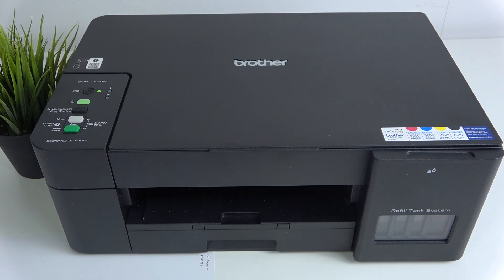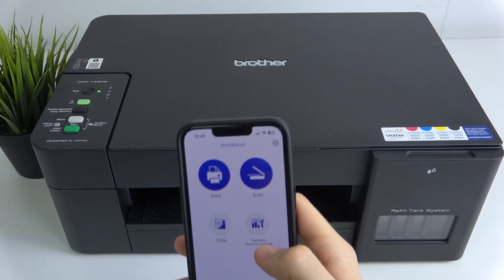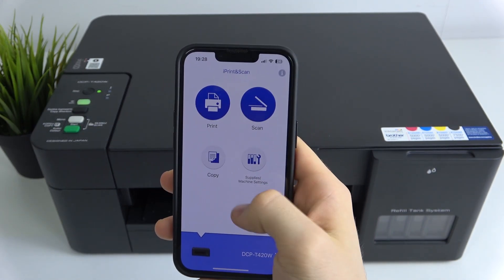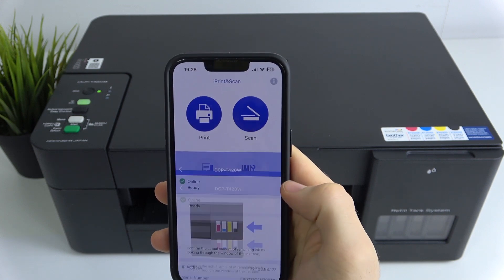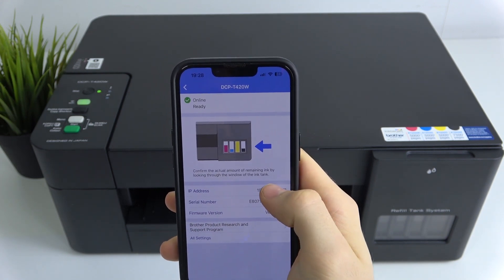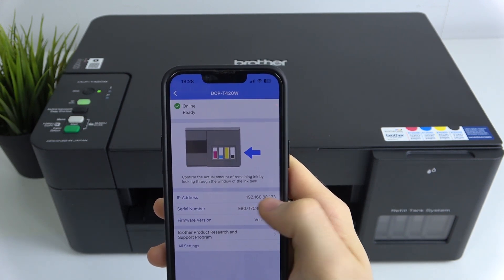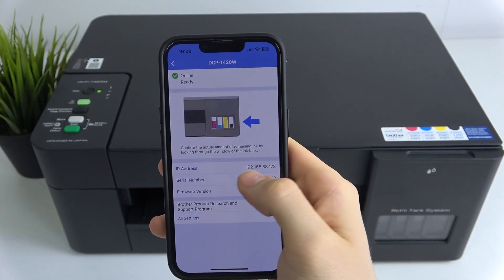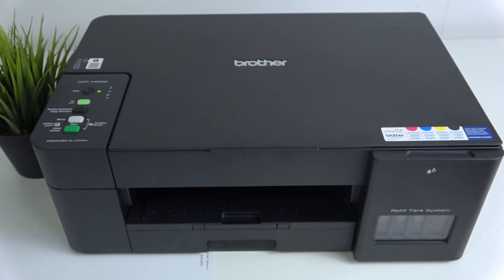Brother DCP-T420W: How to Check Your IP Address?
Learn how to quickly check the IP address of your Brother DCP-T420W printer in this simple guide. Whether you're troubleshooting your network connection or setting up wireless printing, knowing your printer's IP address is essential. This video walks you through the easy steps to find the IP address on your Brother DCP-T420W, ensuring a seamless connection and smooth printing experience.

How do I find the IP address on my Brother DCP-T420W?
Where can I locate the IP address on the Brother DCP-T420W printer?
Can I change the IP address on my Brother DCP-T420W?